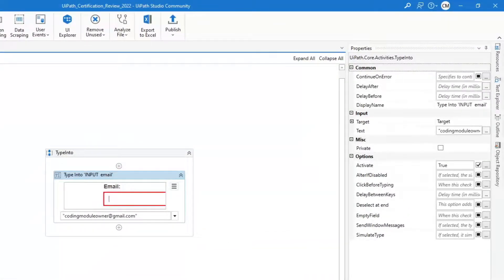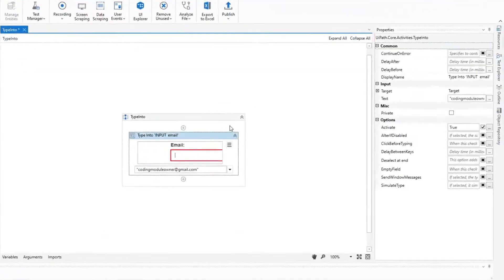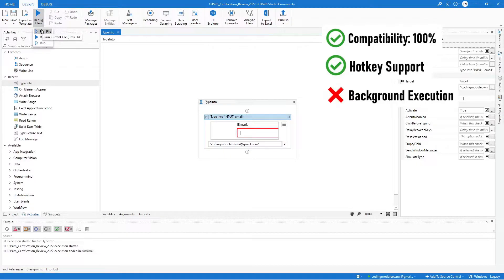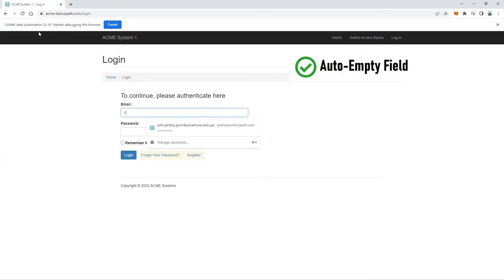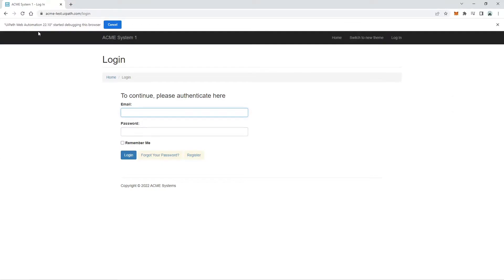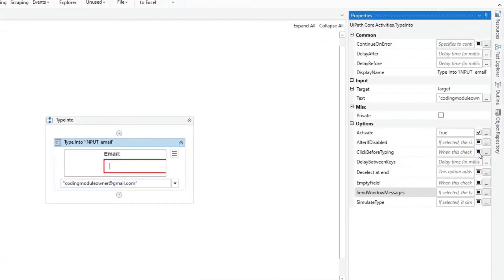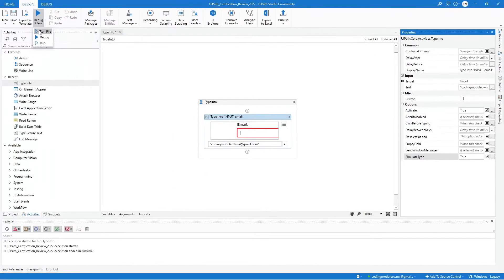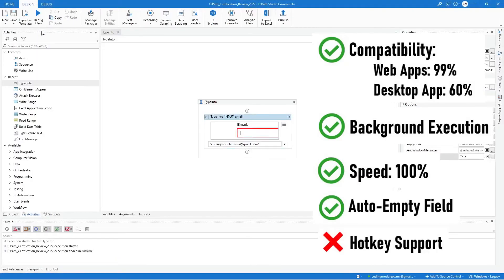UiPath Type Into Properties | Which one is the fastest?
UiPath Certification Review

In this video, we will explore the different properties of the Type Into activity. Also, we will check which one can result in the fastest execution.